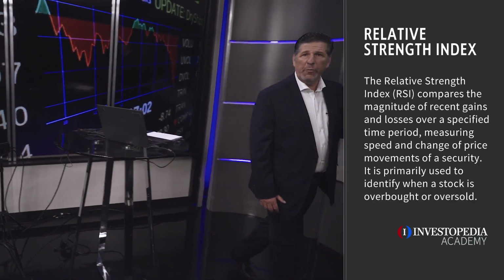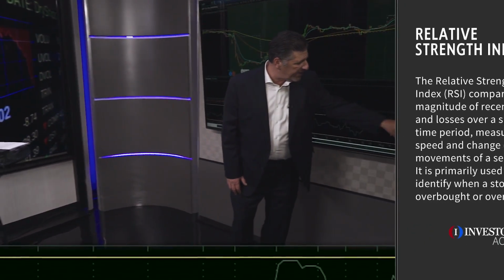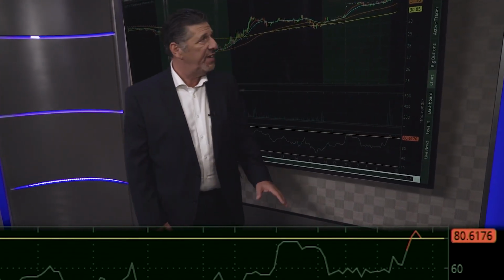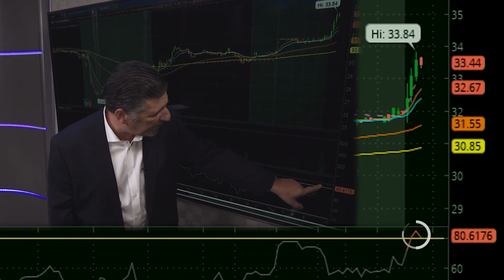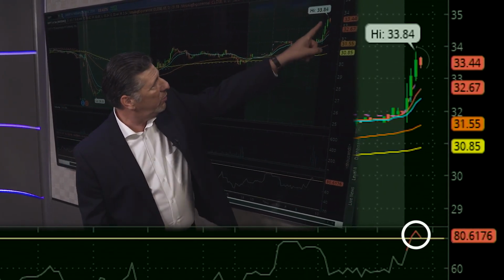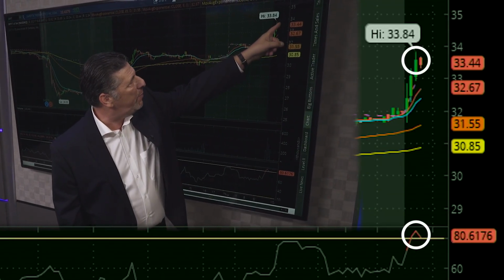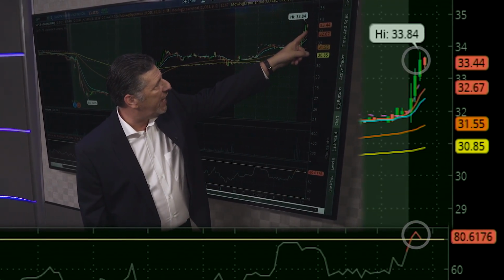item3 relative strength index